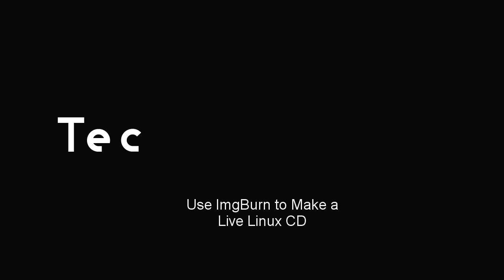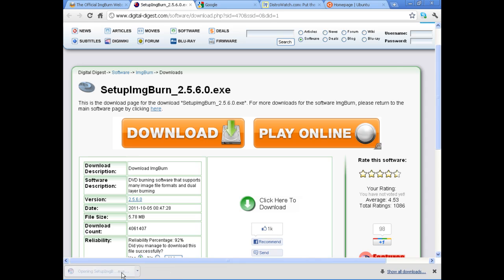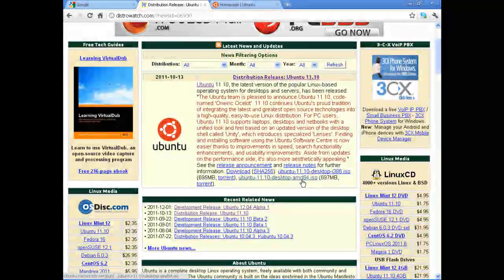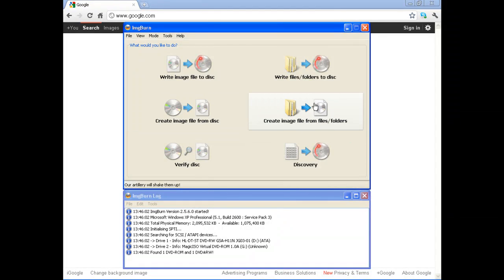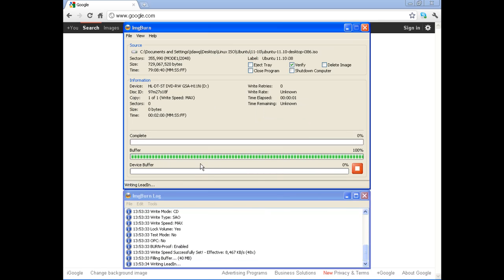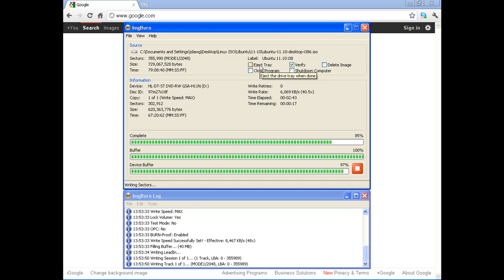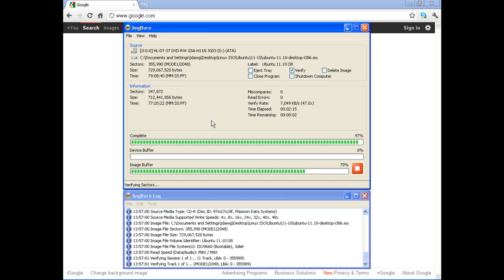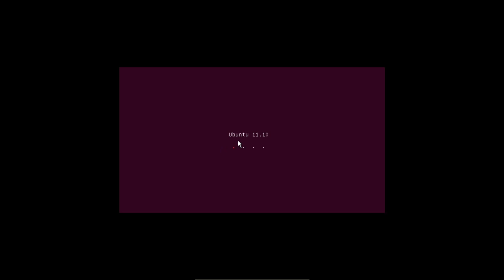How to Burn A Live Linux CD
This video is in response to all of those who I have received emails from concerning how to actually make a Live Linux CD from a downloaded .ISO file.  If you are more advanced, feel free to browse through our other videos, as you will likely already know how to do this.

This is basically one of the very first things you will do if you have decided to play around with any Linux distribution.  Personally, I prefer using ImgBurn for the burning process.  I also like to use Distrowatch as a source for my Linux .ISO files as they have a great list in one place.